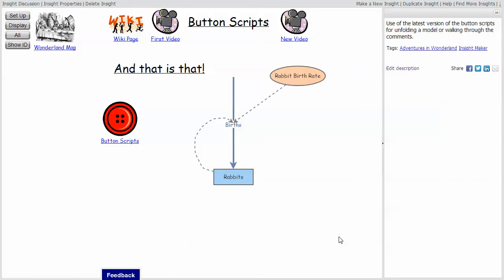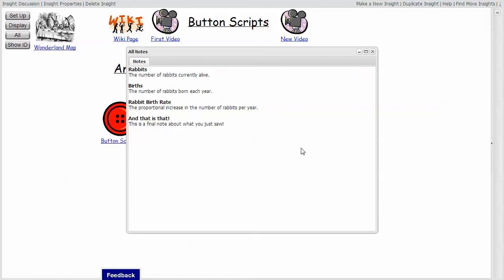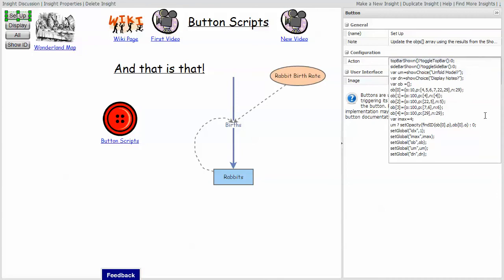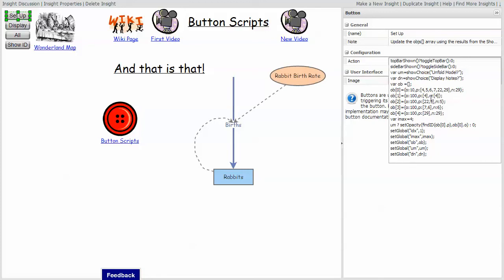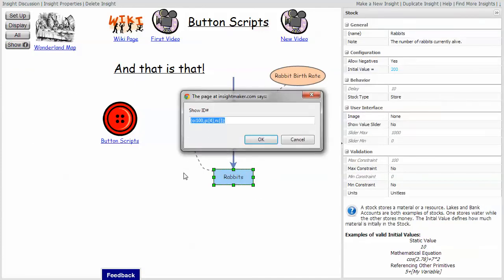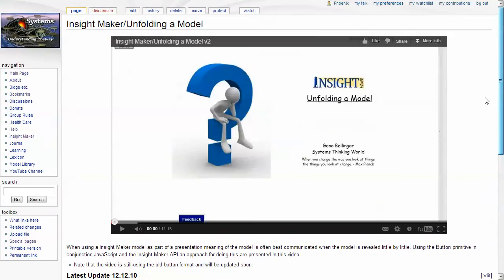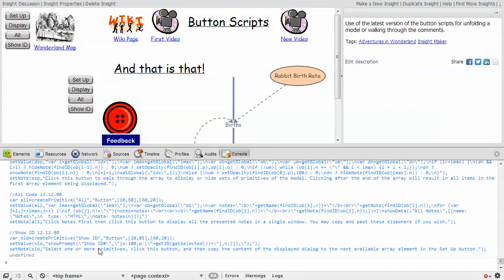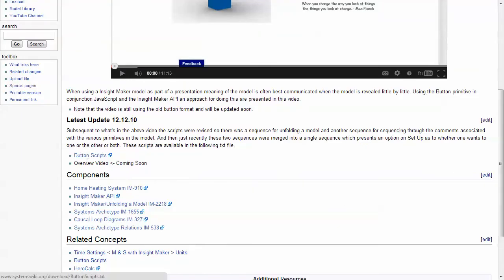Insight Maker/Unfolding a Model v3 Update xRev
Presents an introduction to the latest set of button scripts for unfolding a model with notes if desired. Context